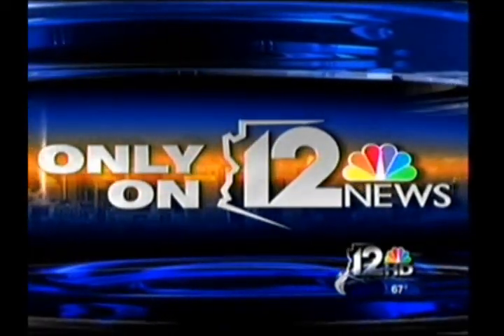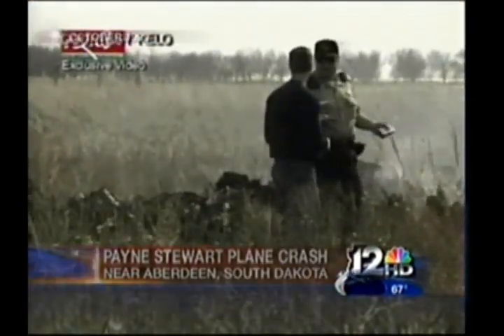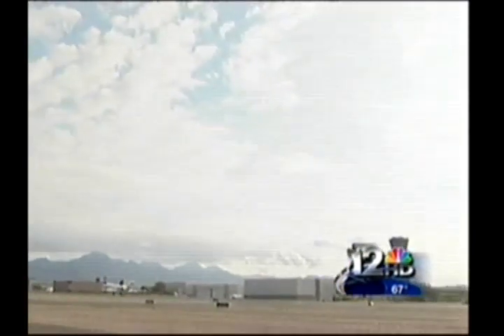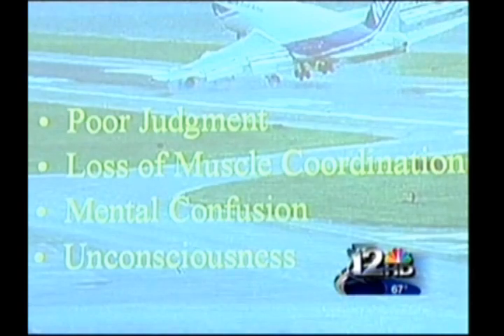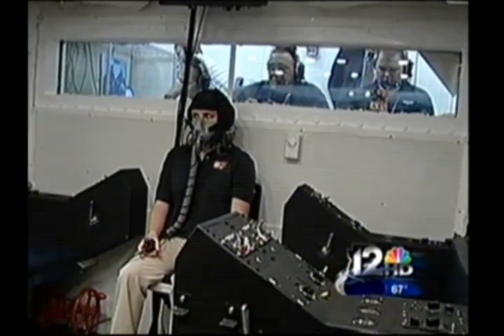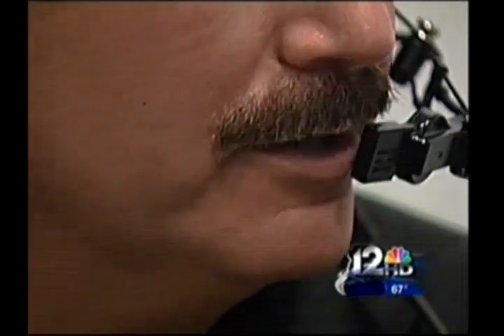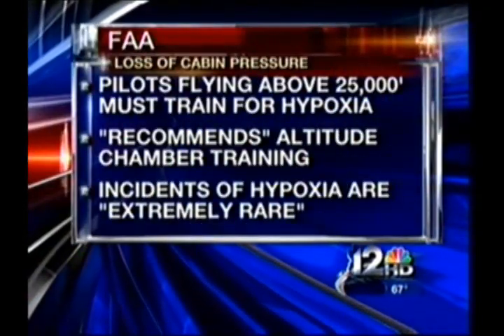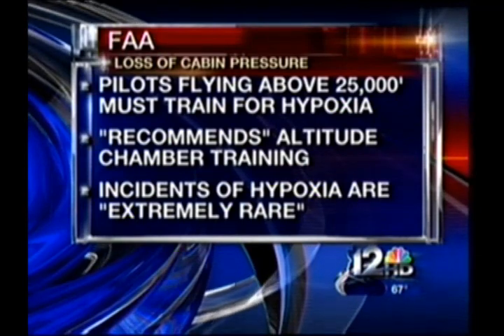ASU Altitude Chamber story on local news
A quick story on the news about high altitude training for pilots